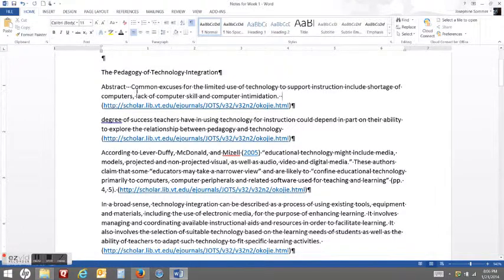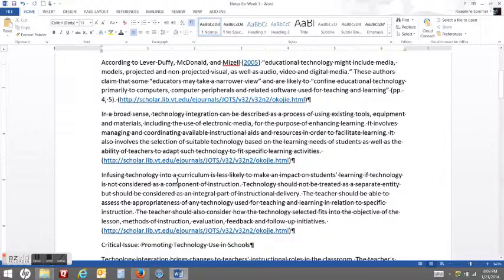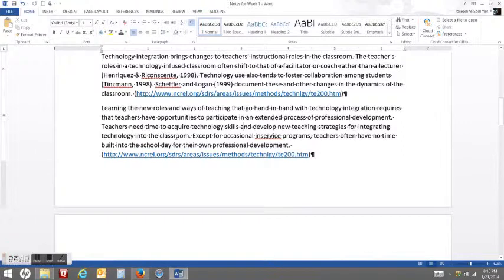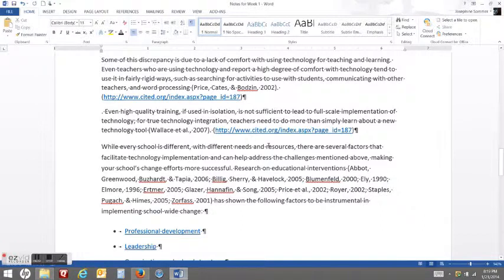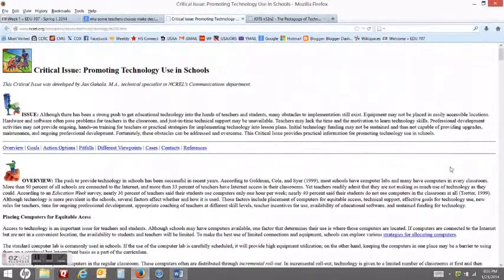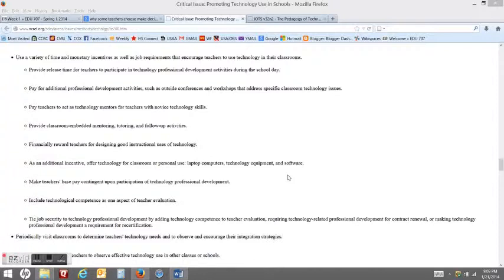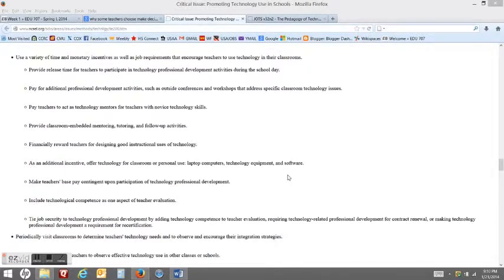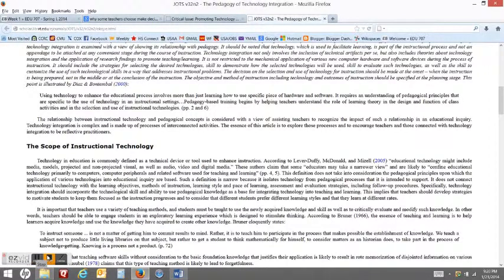Week 1, Task 2 Pt 1